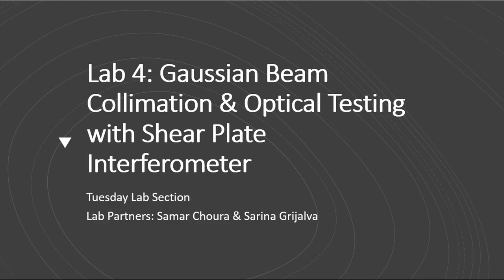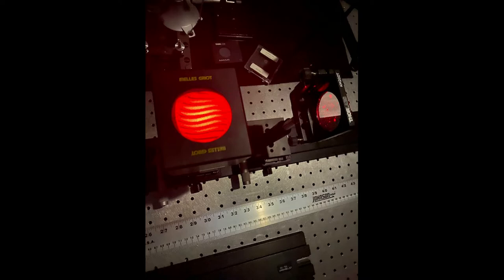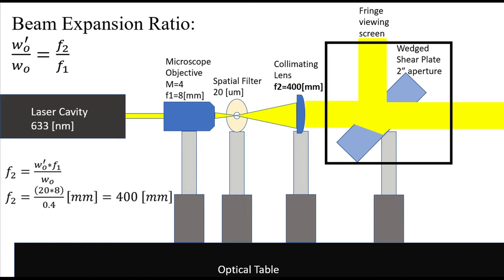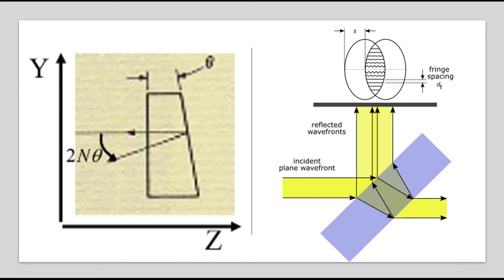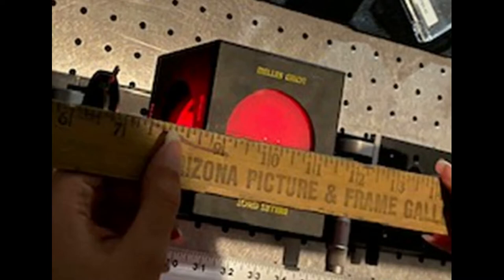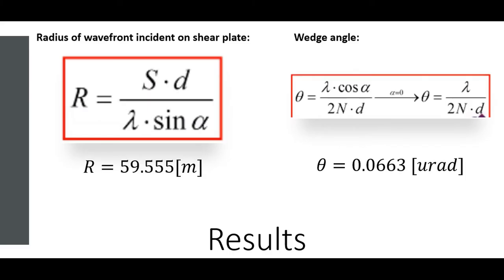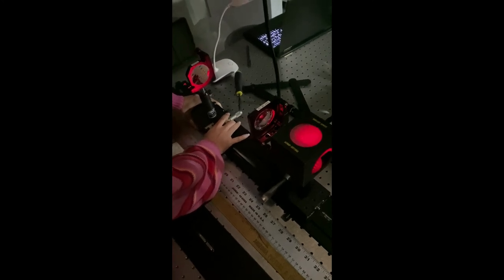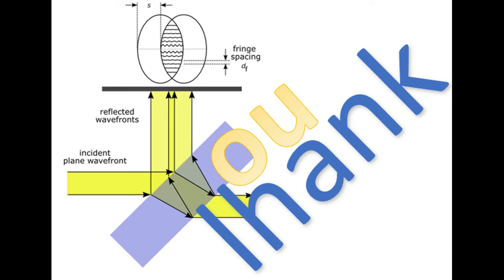Opti 471B Lab 4 Gaussian Beam Collimation and Optical Testing with Shear Plate Interferometer